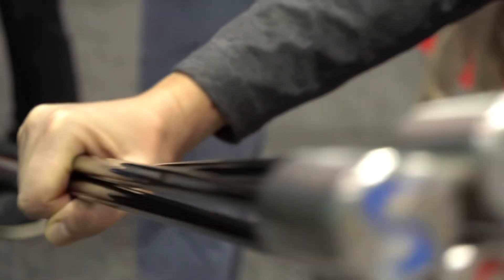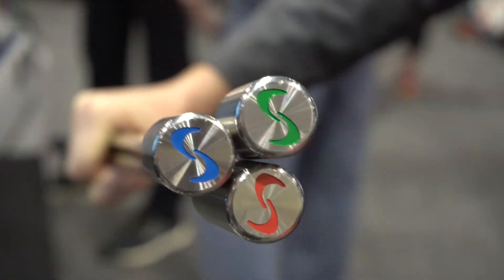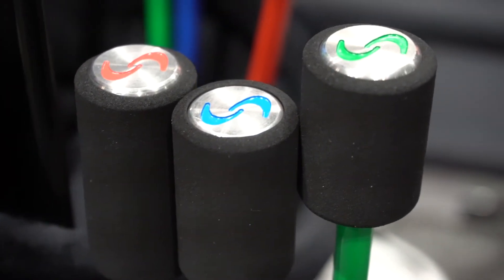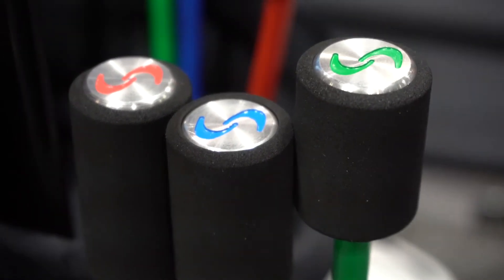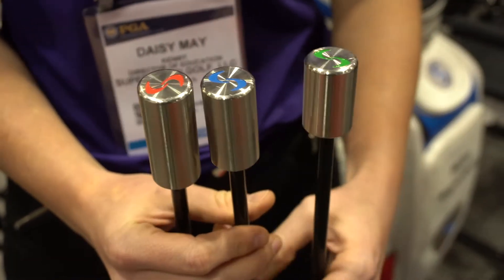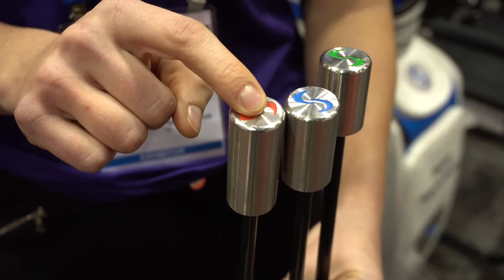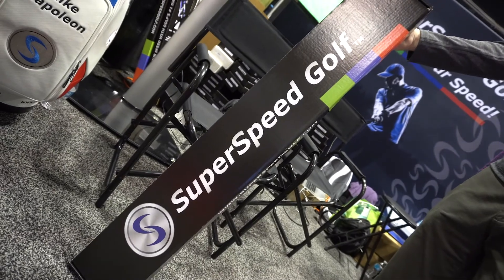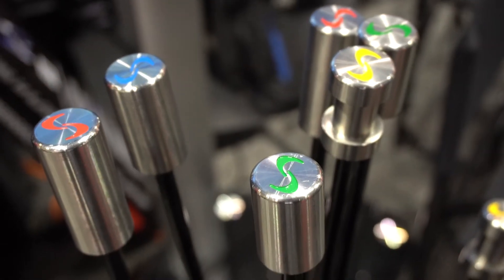How SuperSpeed helps golfers hit further off the tee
Check out SuperSpeed's training system on PlayBetter.com!